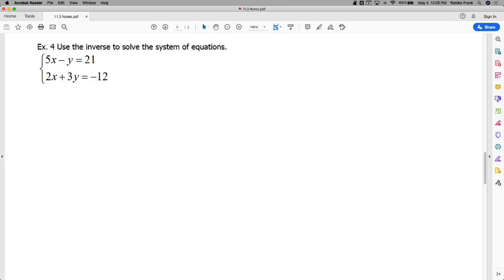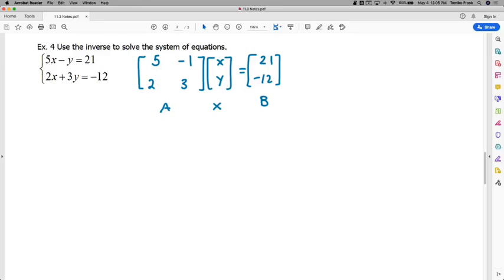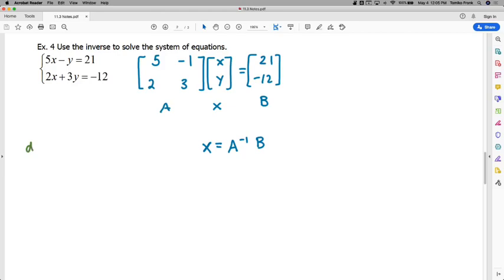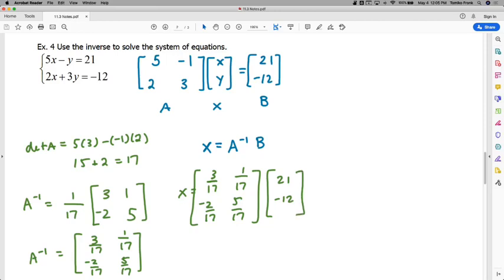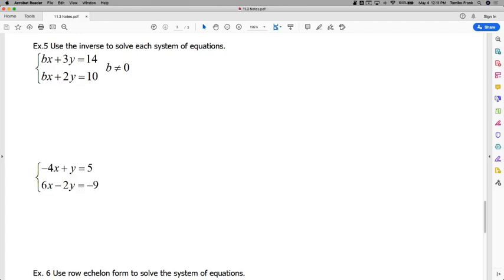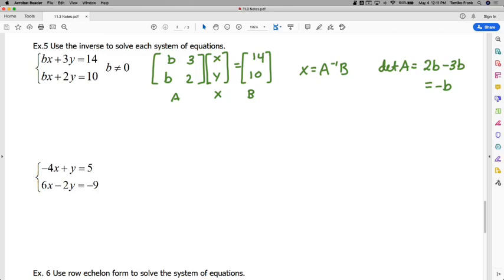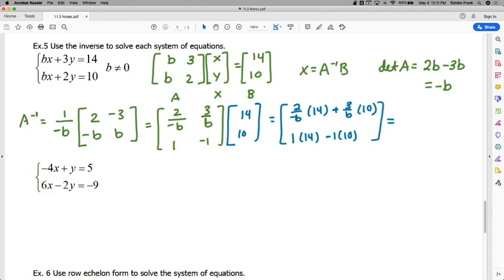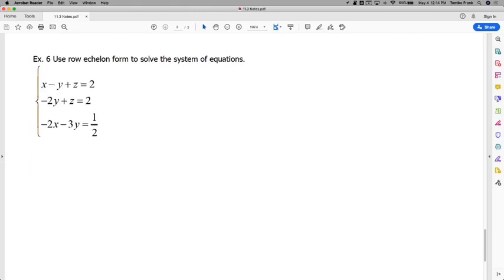11-3 Solving Systems Using Inverses